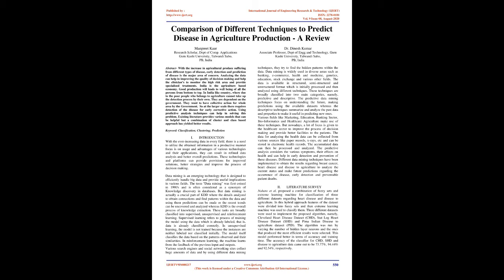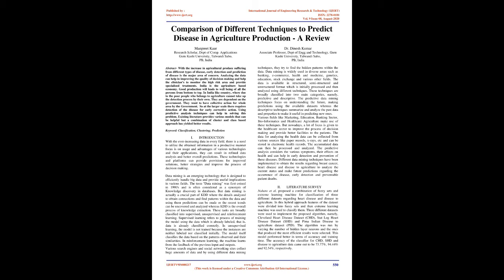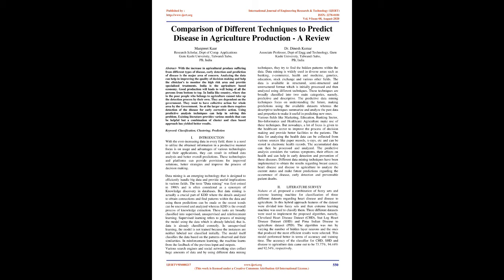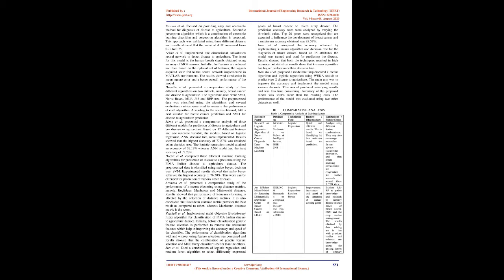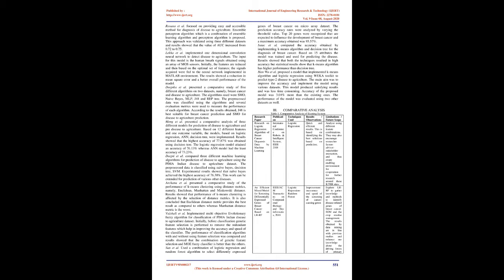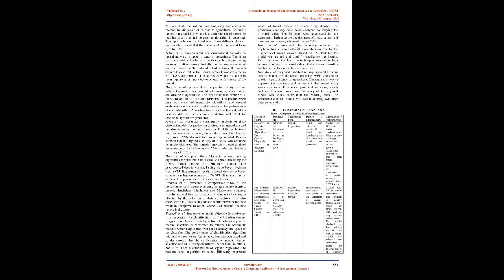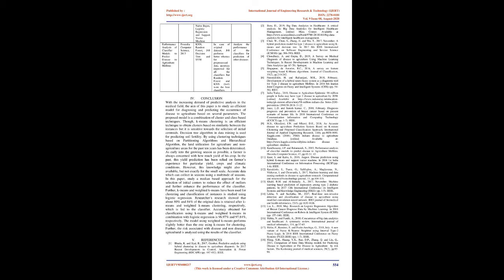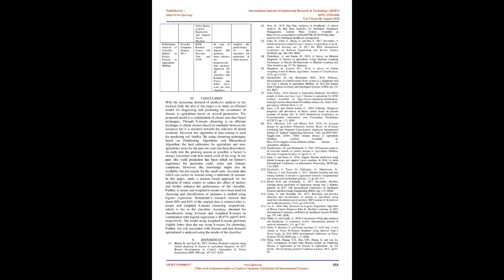Comparison of Different Techniques to Predict Disease in Agriculture Production – A Review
Manpreet Kaur , Dr. Dinesh Kumar

With the increase in agricultural produce suffering from different types of disease, early detection and prediction of disease is the major area of concern. Analyzing the data can help in improving the quality of decision making and help the clinicians to monitor the high risk area and provide specialized treatments. India is the agriculture based economy. Good production will leads to well being of all the persons from bottom to top. In India like country, where due to the poor people who belongs to agriculture cannot take up the detection process by their own. They are dependent on the government. They want to have collective action for whole area by the Government. So at the larger scale there requires detection of the disease for early corrective action. Using predictive analysis techniques can help in solving this problem. Existing literature provides various models that can be helpful but a combination of cluster and class based approach has yielded better results.